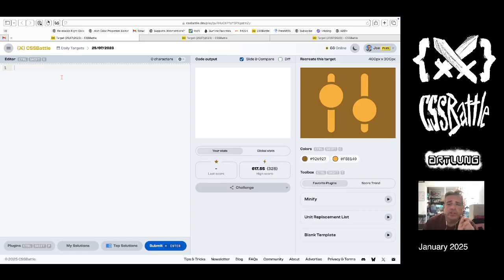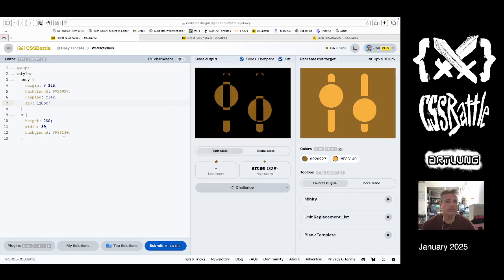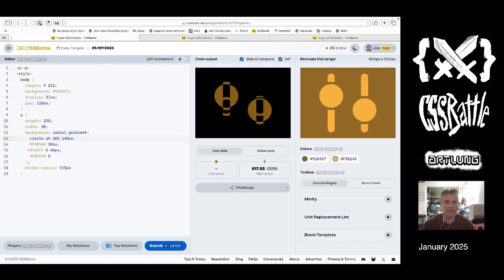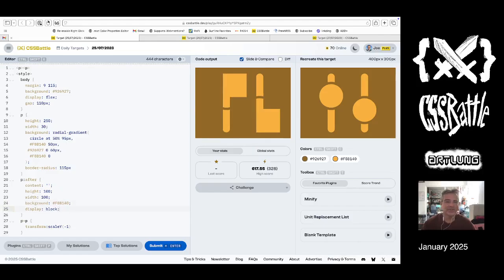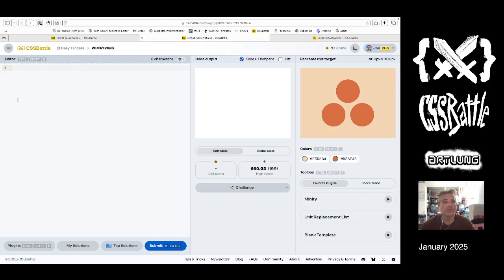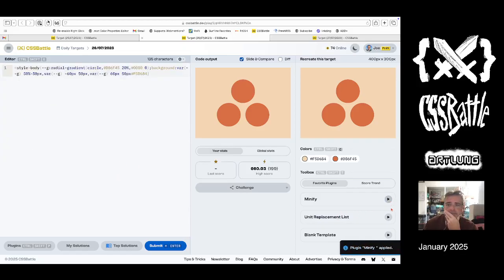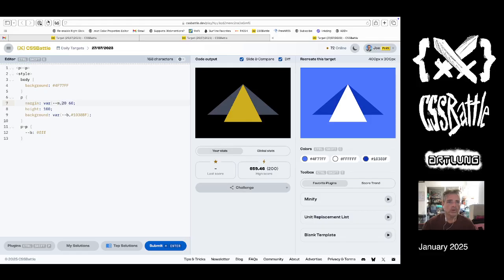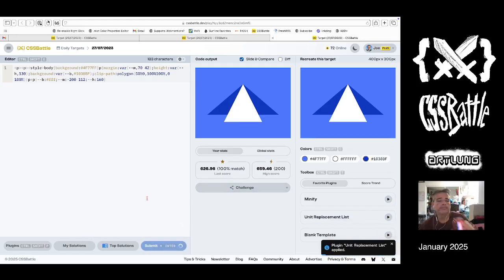CSSBattle for JULY 25, 26, 27 (2023) (RETRO-DAILY CHALLENGE)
I mentioned Lynn Fisher's "A Single Div" today. Check it out, it's terrific!